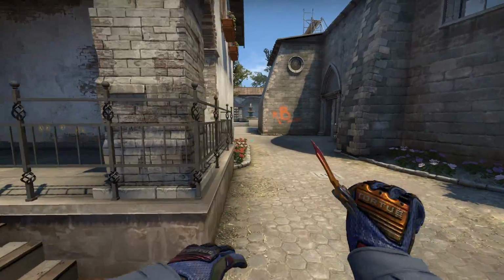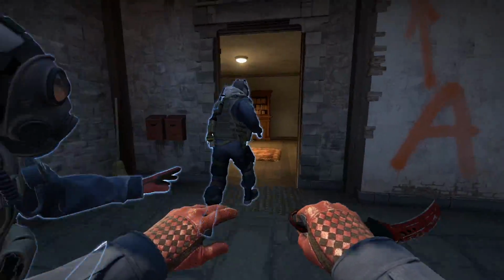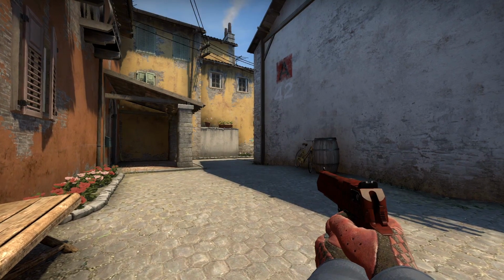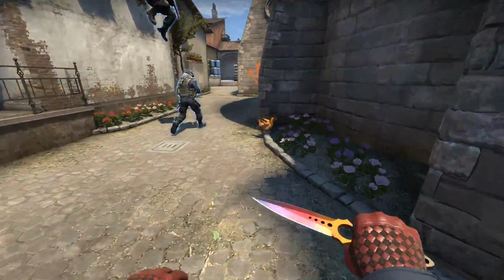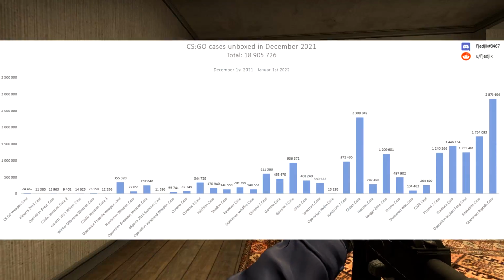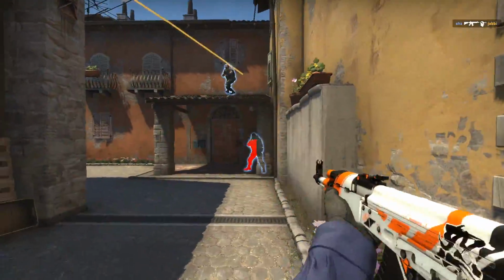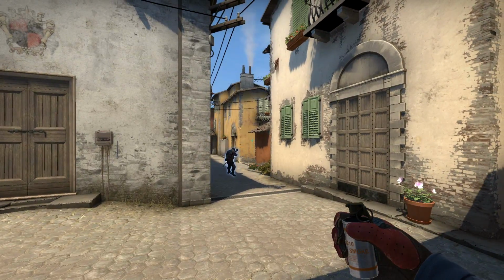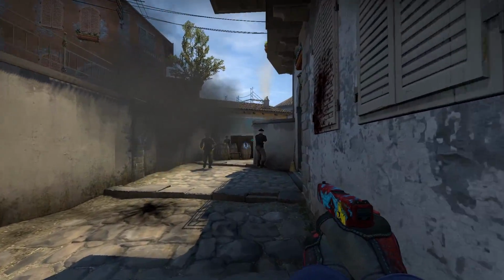How To Make GUARANTEED PROFIT Investing with Dreams and Nightmares Case (CSGO Investing)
Check out skinport to save up to 30% buying CSGO skins!